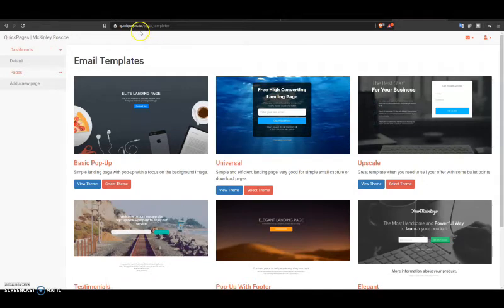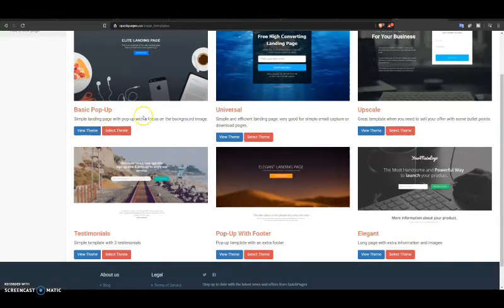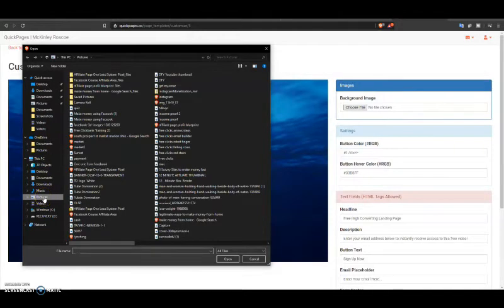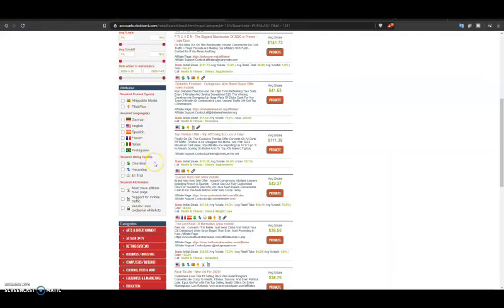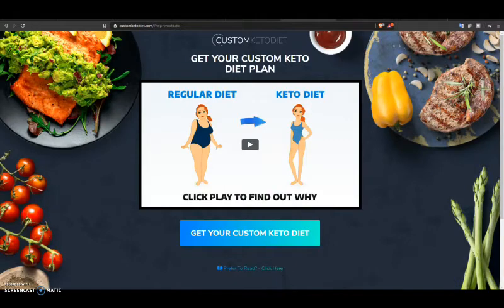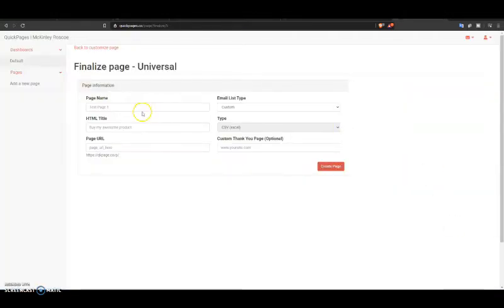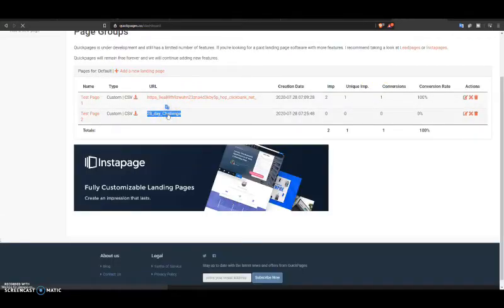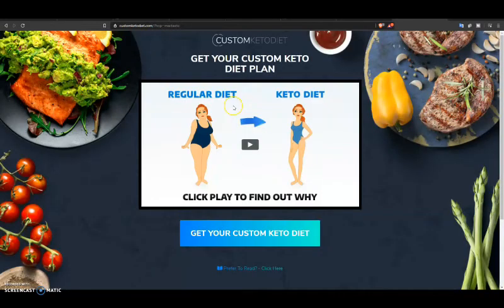How to build a landing page free!!!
Building a landing page for free. How to promote and market your product for free.

Live Launch of ChatMat Profitz: You do not want to miss this launch. Leverage your facebook messanger to promote your offers in your sleep. NEW PRODUCT ALERT: ChatMat Profitz: Live Launch on Friday